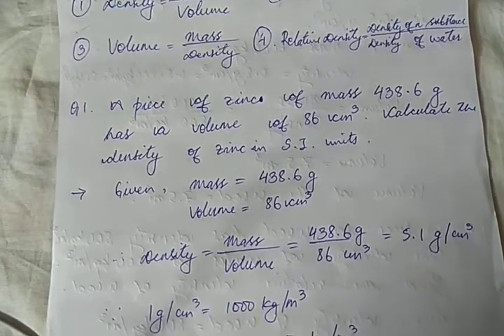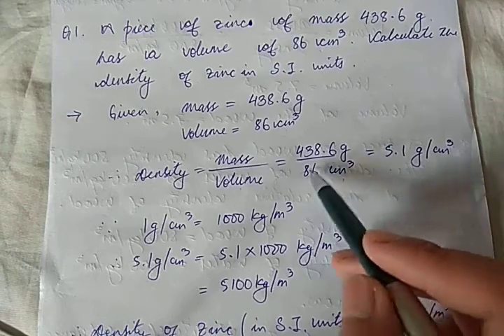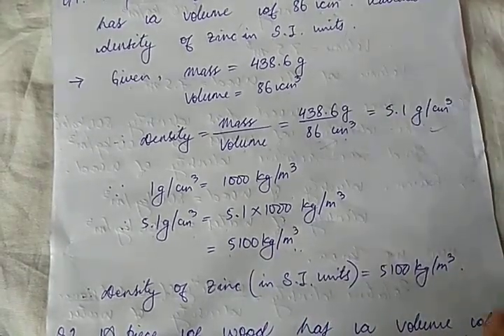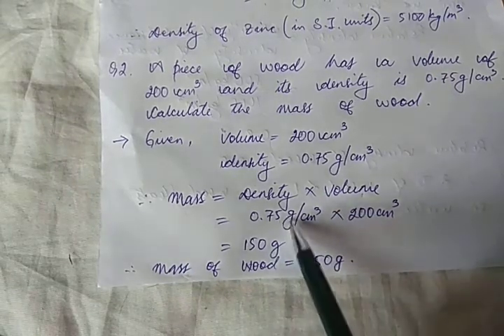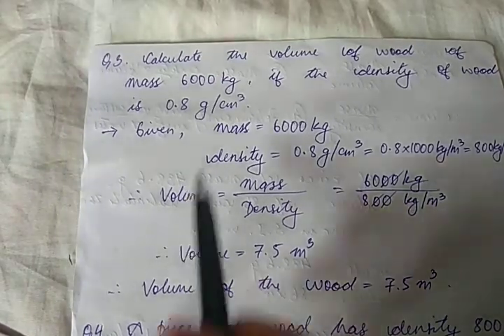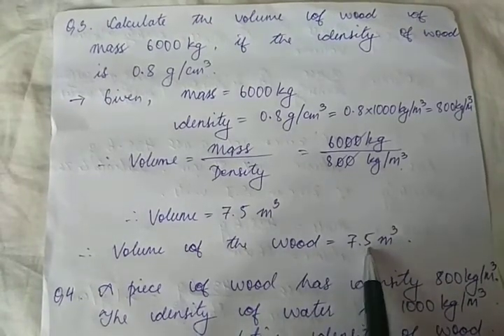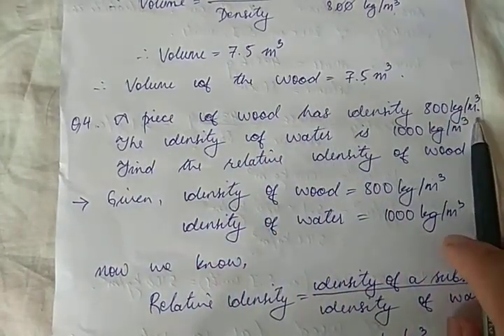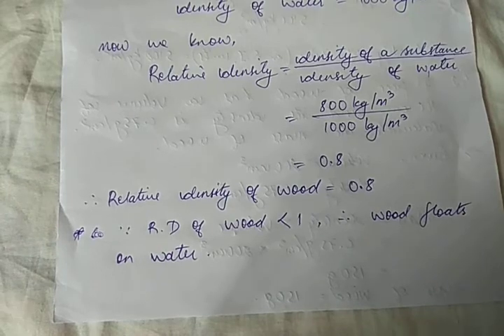Simple numericals on density